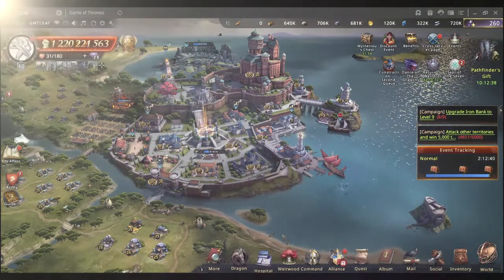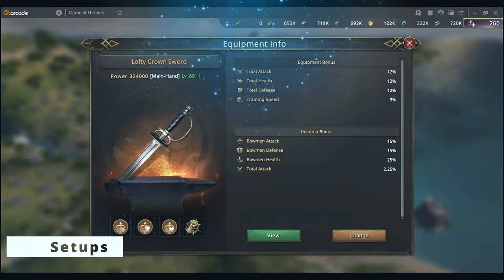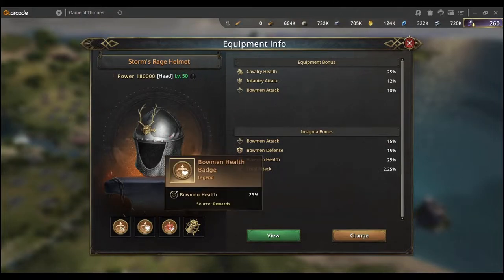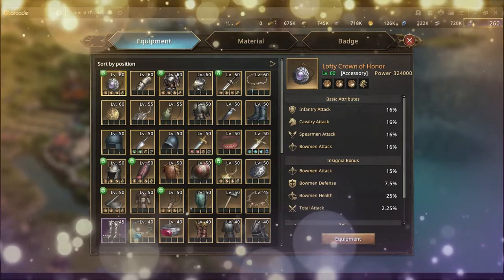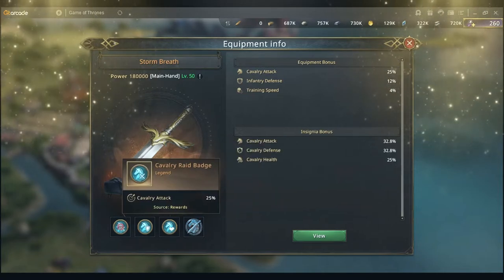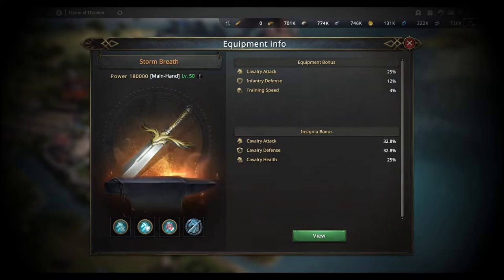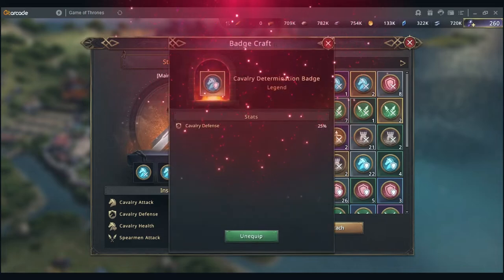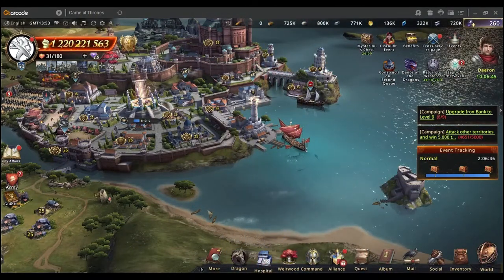Badges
In this guide you'll find out how the badges work.

Got WiC Chronicler Peugeot